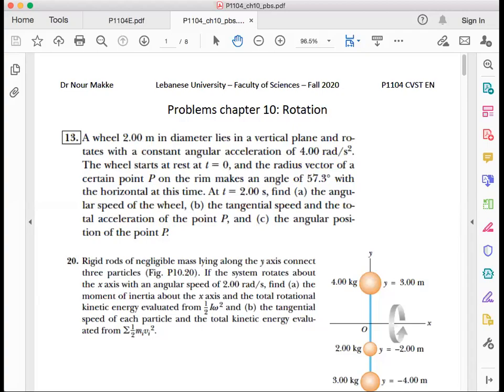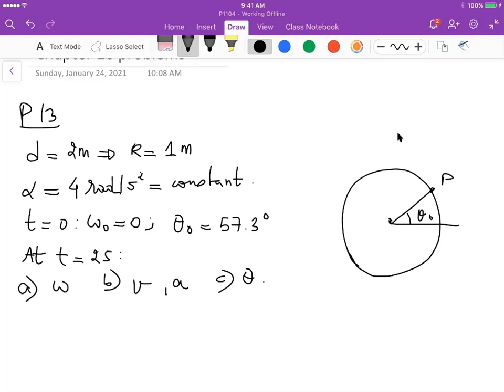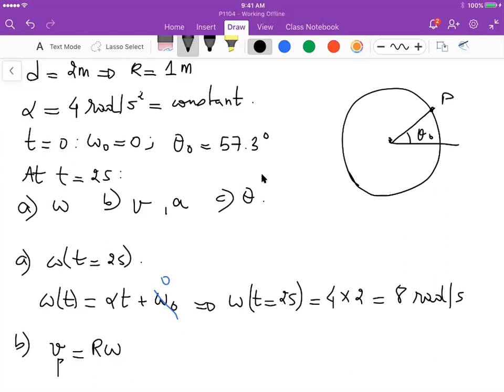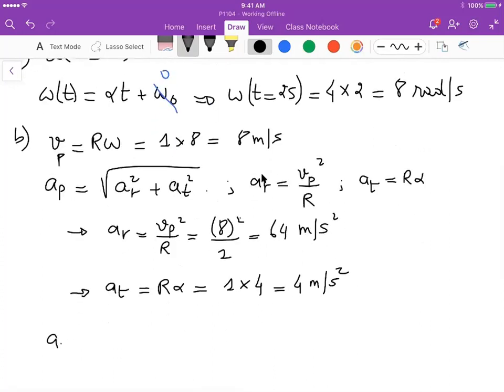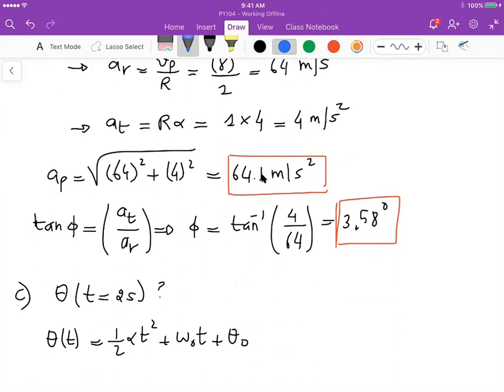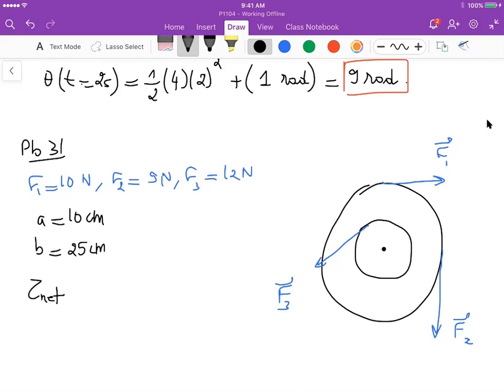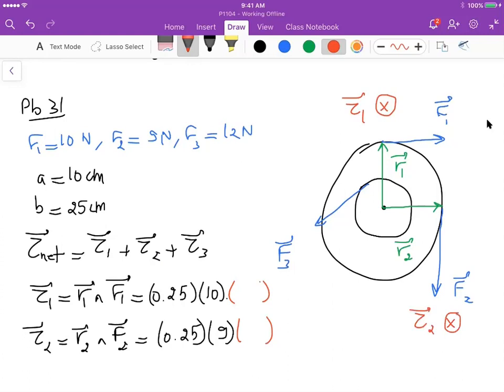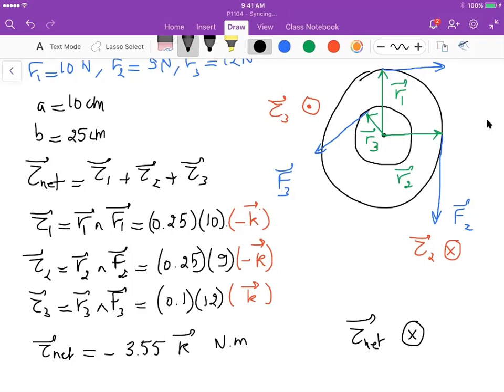Applications to rotation - 1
We will solve problems about the rotation of rigid bodies around a fixed axis. The problems in this video focus on the angular variables and the concept of torque.